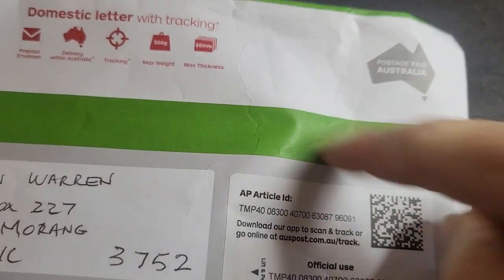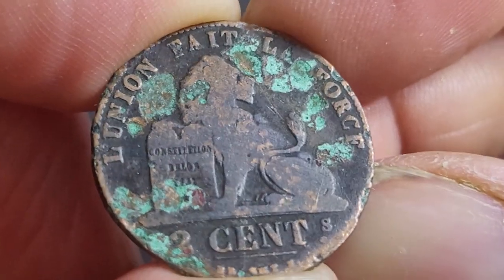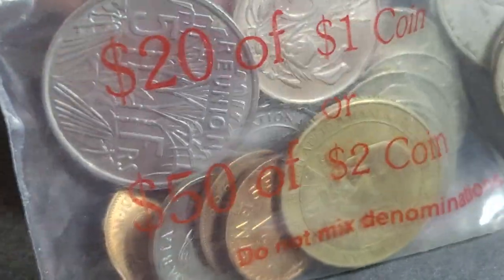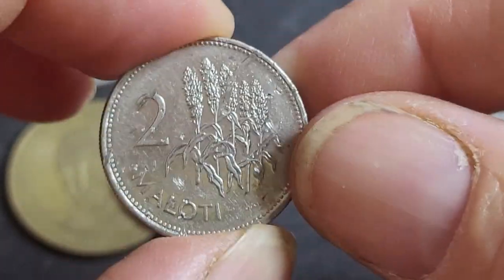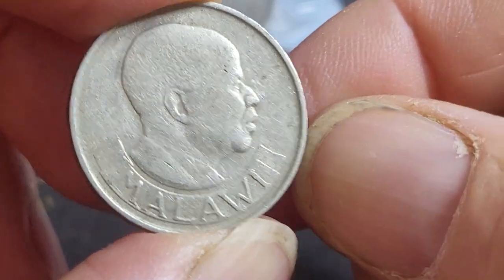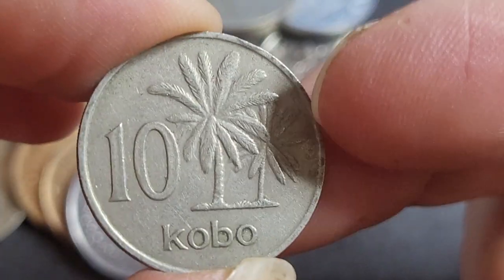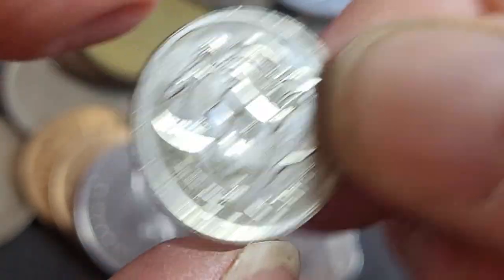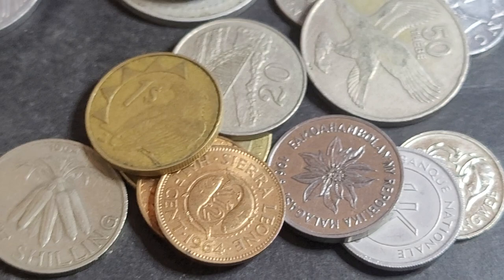Looking through African coins for reselling.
TO BUY COINS AND BANKNOTES